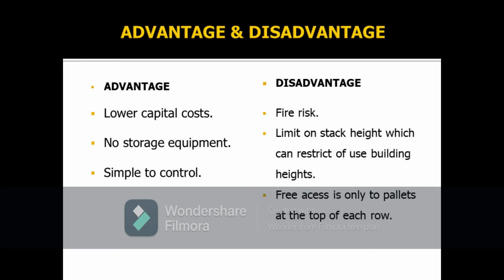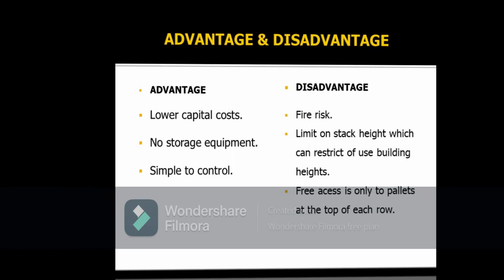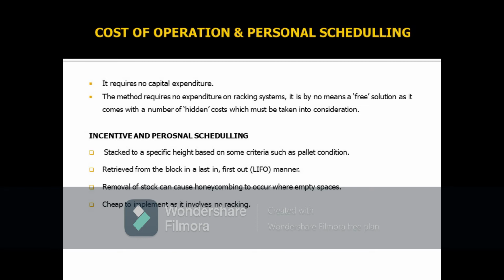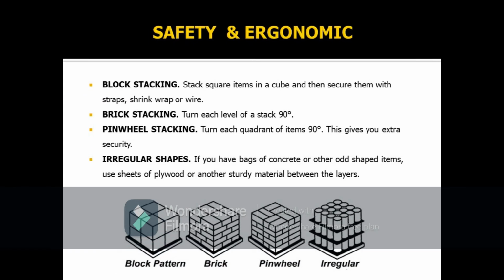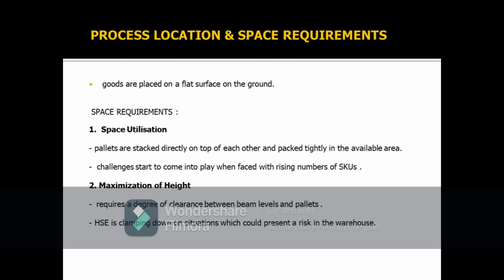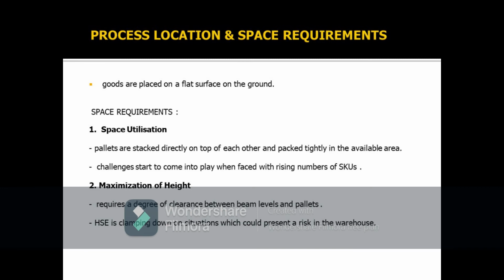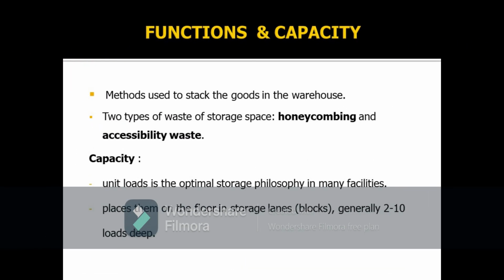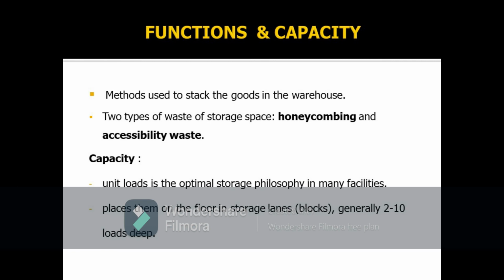DEMONSTARATION LOG 3553: WAREHOUSE & HANDLING TECHNOLOGY : BLOCK STACKING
MUZAFFAR BIN MARZUKI
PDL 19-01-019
MUHAMMAD NUR SYAHIR BIN HAMIDON
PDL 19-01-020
MUHAMMAD ZAHIRUL HAQ BIN ZAKARIA
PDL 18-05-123